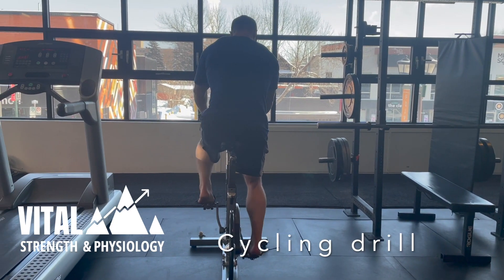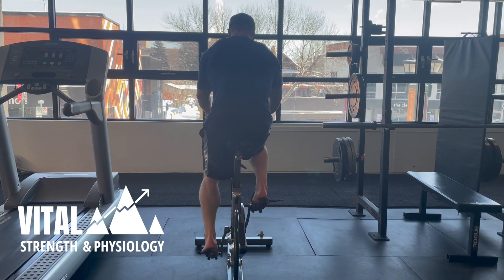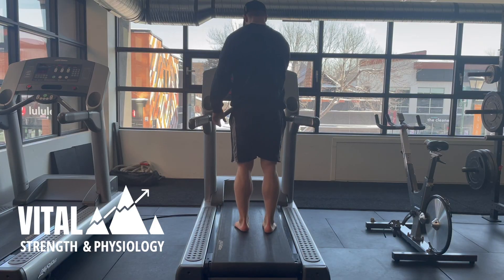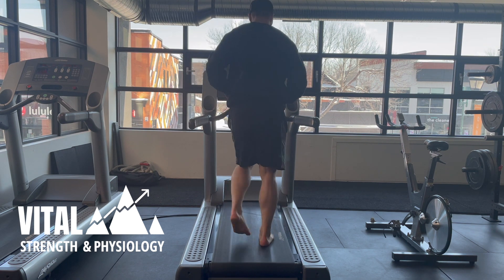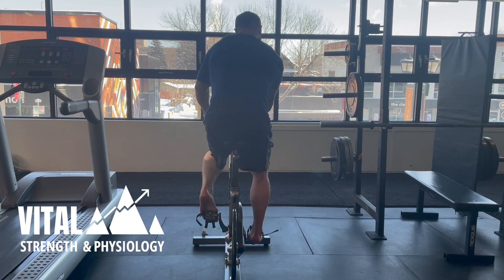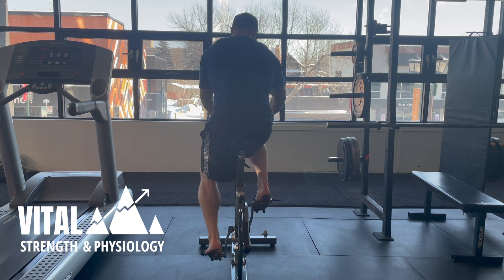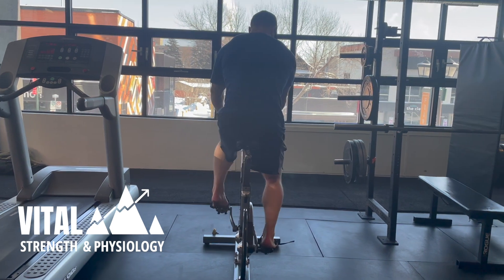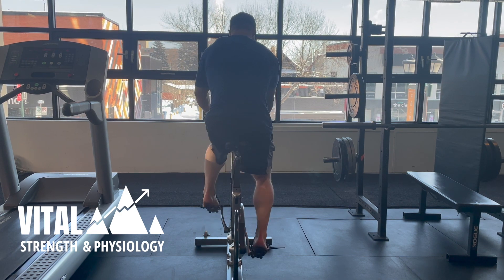Cycling, Drill [VSP]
At Vital Strength and Physiology, we are driven by complex cases.
We are qualified strength, conditioning, exercise physiology, nutrition, and therapy professionals. and, we're different.

Our mission is to change the way people perceive performance and rehab. They are not separate, they are on the exact same spectrum. Movements that are injury-resistant tend to be those that are also performance-enhancing.

Our clients boast both rehabilitation of age-old injuries, nagging pains, and speedy recoveries, while also citing that our athletes are confident on their rise to personal bests, National teams, and podiums.